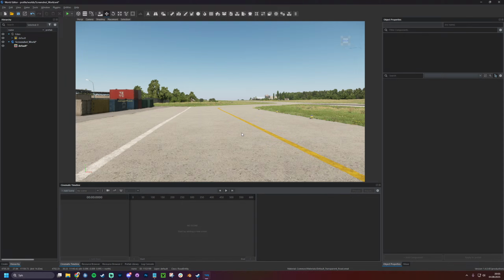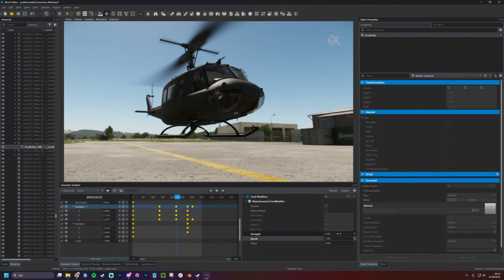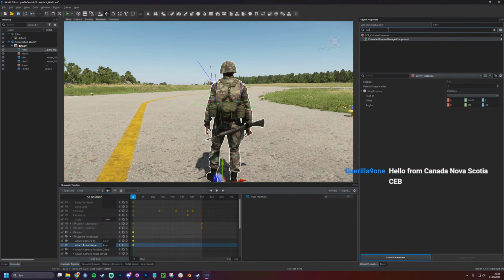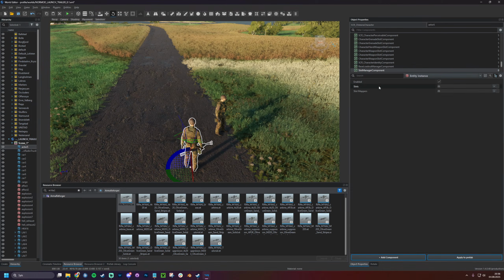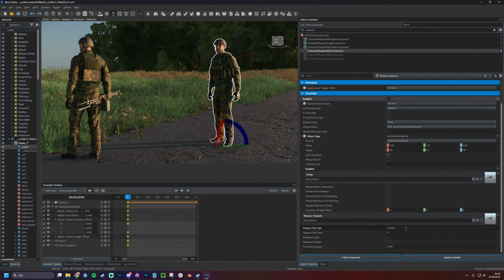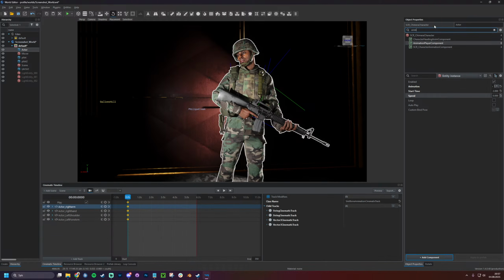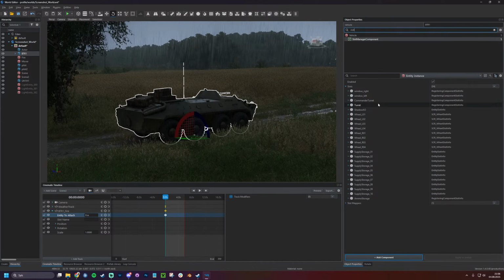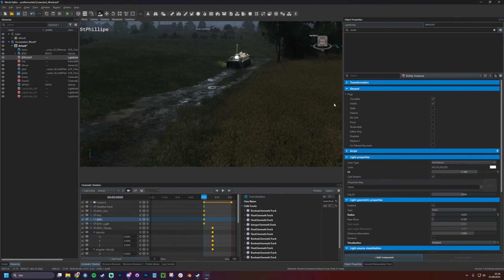Arma Reforger Cinematic Tutorial Part 2 (Enfusion Engine)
Working in the workbench and showing tips and tricks.
Thank you to my channel members!
Niklas Ky
Hey! I'm Ceb and I am a Norwegian Combat Engineer Veteran. I create cinematic content for Arma.
Arma Reforger OST
© This video was filmed and created using content of Bohemia Interactive